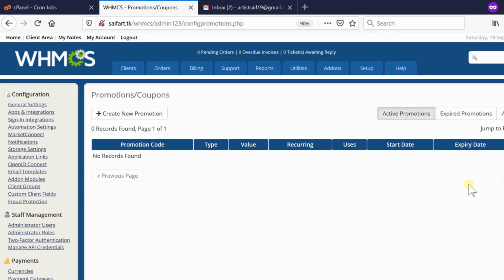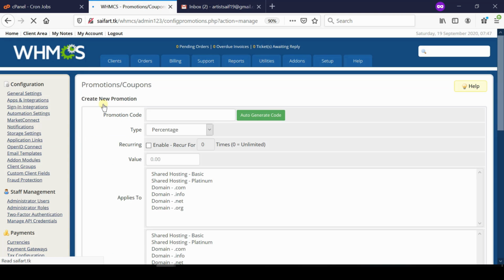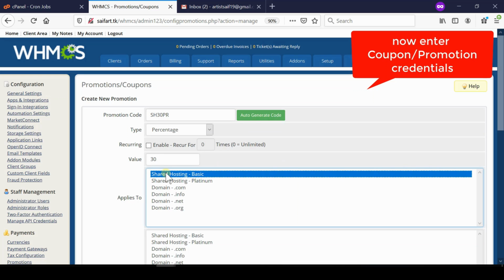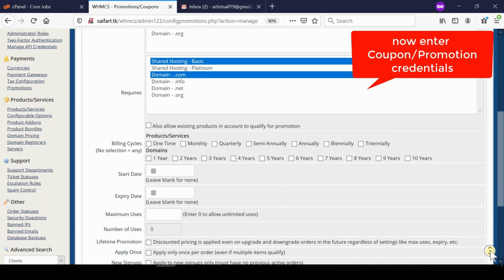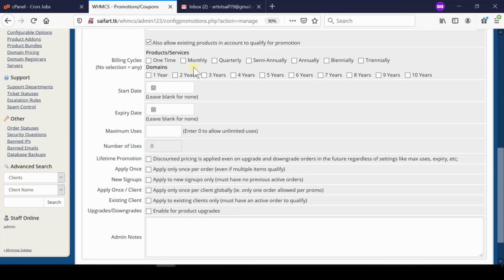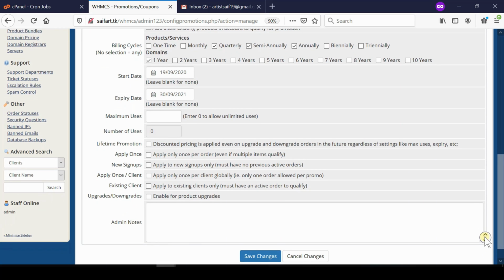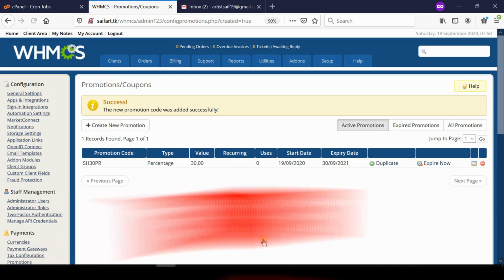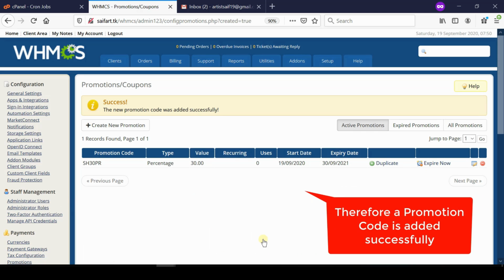[🔴LIVE] How to create promotions and coupon codes in WHMCS?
Today in this video you will learn about how to generate coupon and promo codes in your WHMCS.
When selling your products as a reseller, you may want to create special promotions from time to time.
In This video tutorial we have explained how to create promotions and coupons from within WHMCS for you to use in your reseller hosting.

Creating Coupons and Promotions in WHMCS

Log into your WHCMS admin interface.
Click on Setup - Payments –  Promotions.
Click on Create New Promotions.
Give the promotion a code. You can either make it up or generate one with the button.
Assign the discount type.
If a recurring discount, set that here.
Assign a value.
Select which products to apply the discount.
You can select an item that is required for the promotion.
Set the Billing Cycle.
Set an expiration or a max number of uses.
Select if you wish to make it a Lifetime Promotion.
Select Apply Once to set the discount to apply only once per order.

Select any other options you want to apply.
New Signups  Apply to new signups only (must have no previous orders).
Apply Once/Client  Apply only once per client globally (only one order allowed per promo).
Existing Client  Apply to existing clients only (must have an active order to qualify).
Upgrades/Downgrades  Enable for product upgrades.

Once you have finished, click on the Save Changes button to activate the promotion.

That is how we can Manage Promotions or Coupons Codes in WHMCS!!!